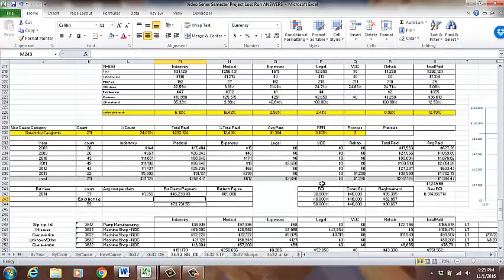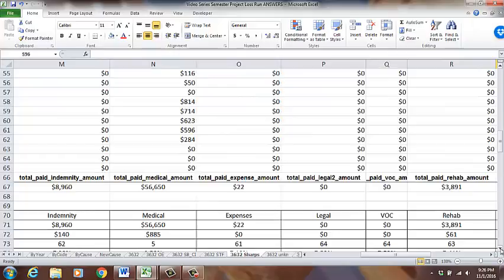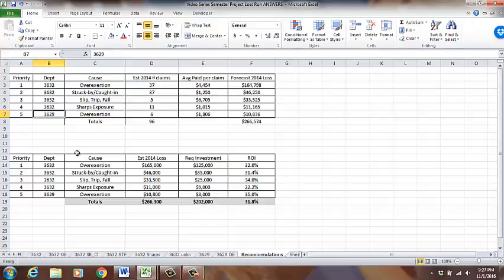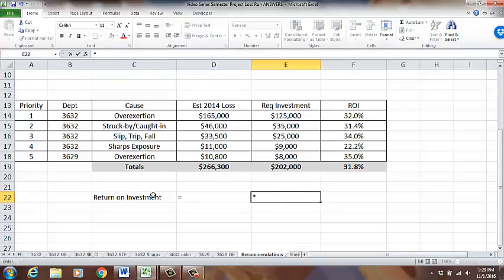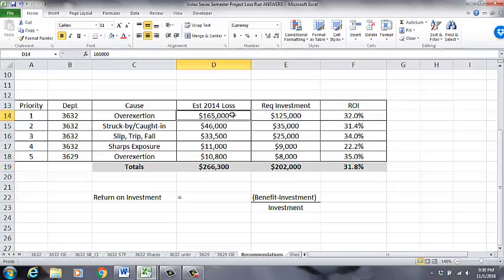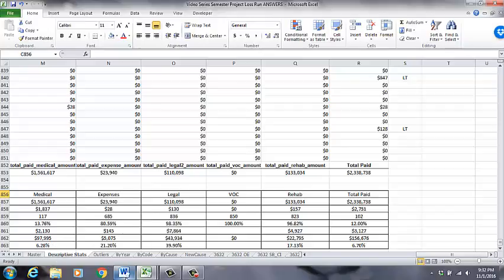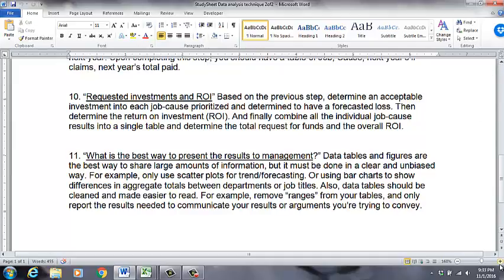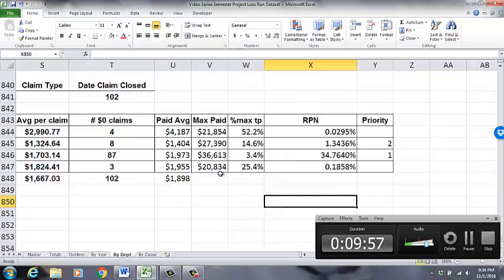Video 7 of Loss Run Data Analysis Technique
Combining the job-cause priorities by estimated losses to determine wise investments by return on investment estimates